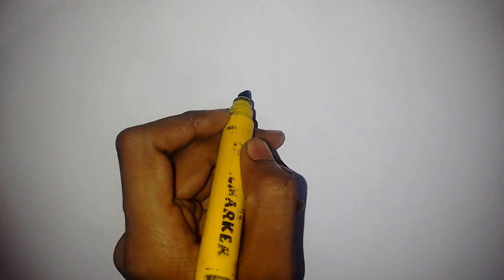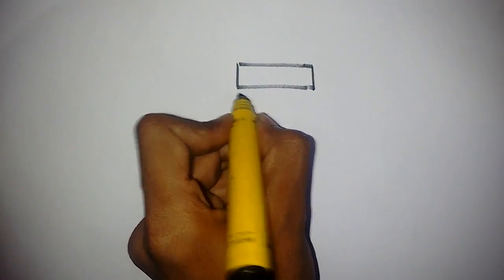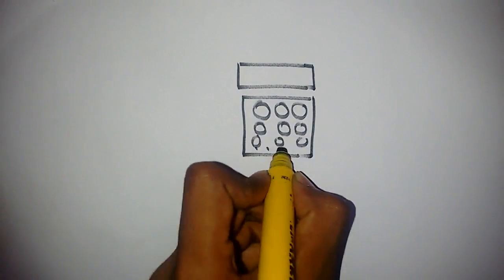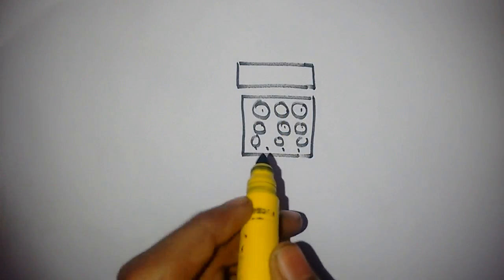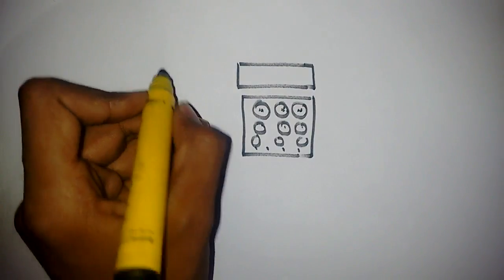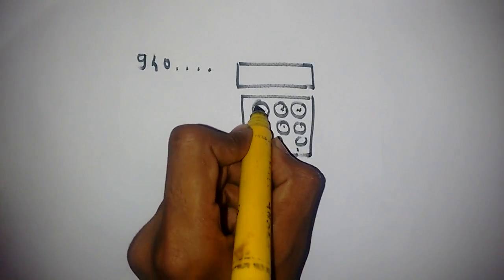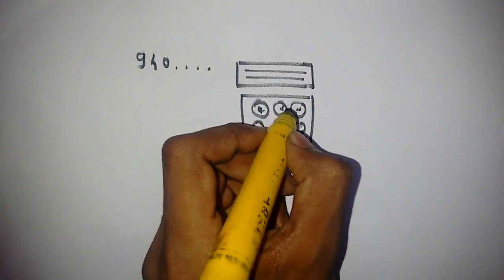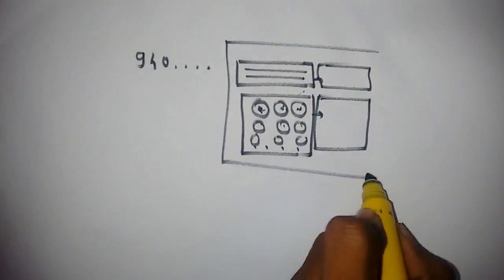30 days 30 projects - idea 7 - sms chatting device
Here we discussed about how to make a sms chatting device using embedded system consisting lcd, keyboard, gsm module and microcontroller